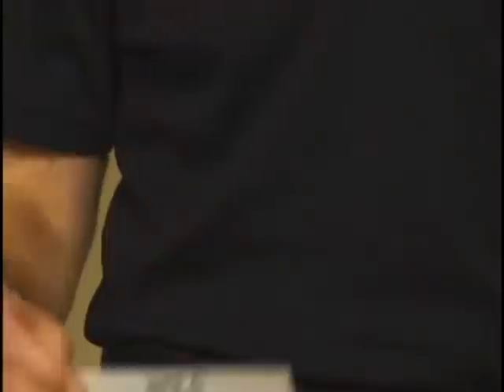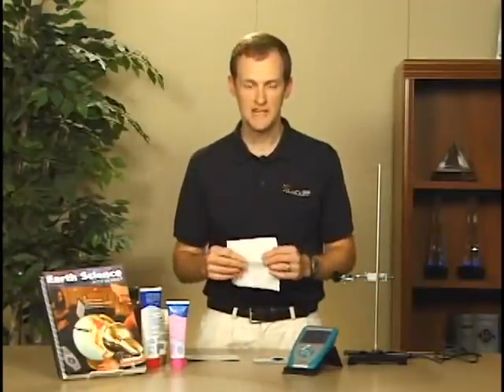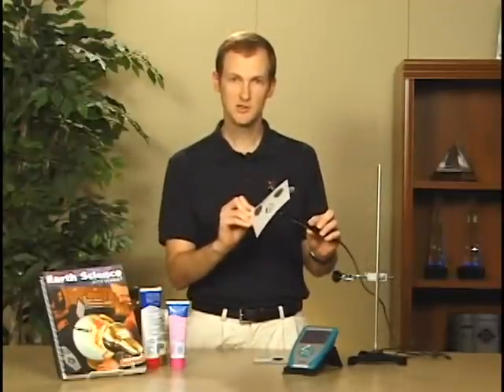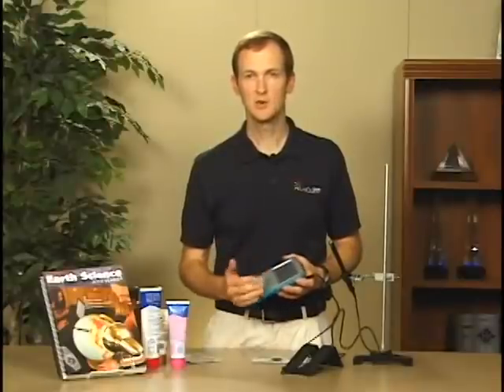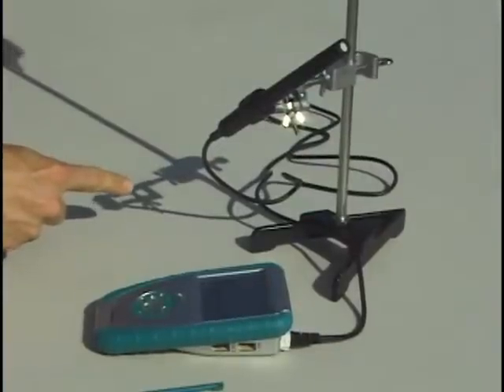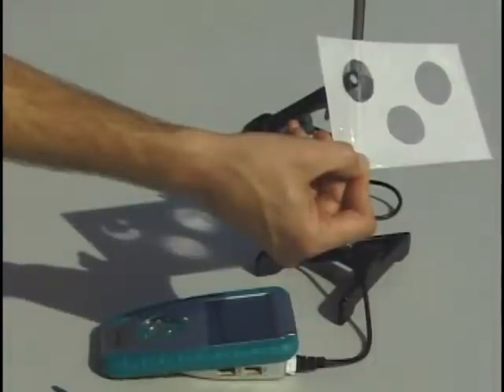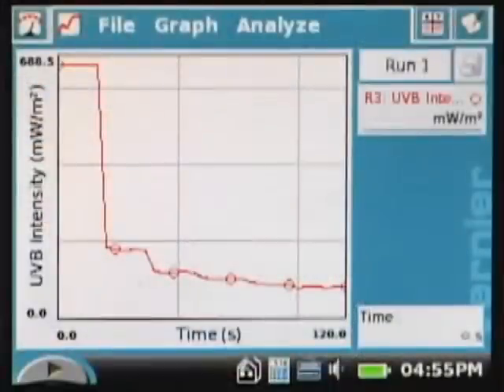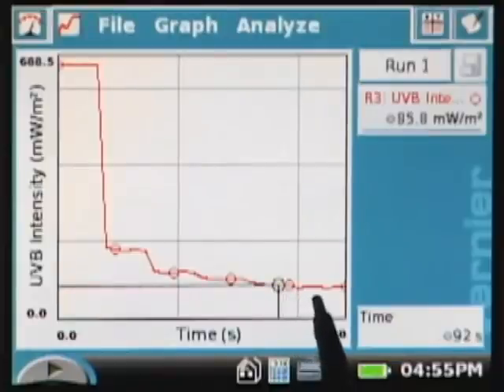Comparing Sunscreens (LabQuest)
Use the Vernier UVB sensor to test how much UV light is blocked by different sunscreens.